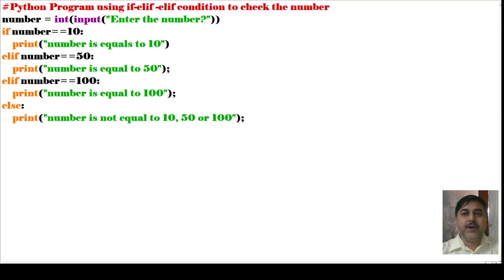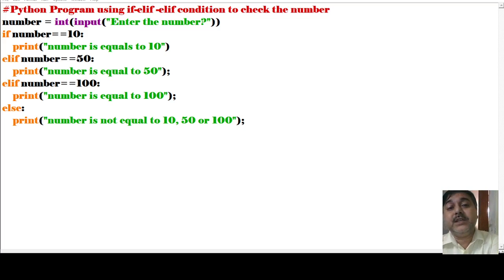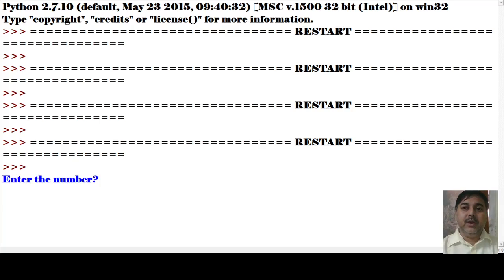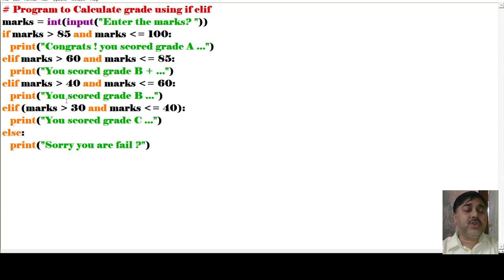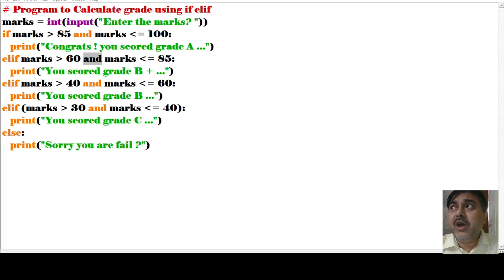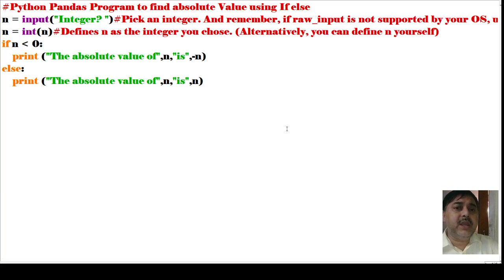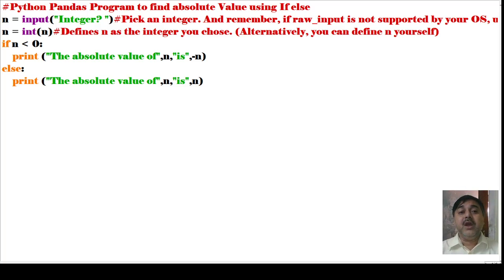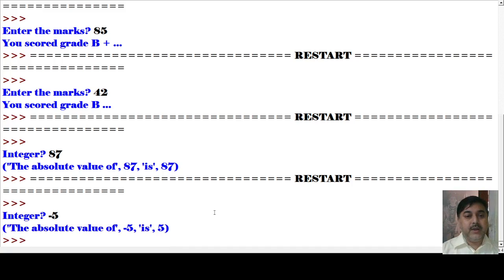PYTHON PANDA IF LOOP CONTROL STATEMENT 4